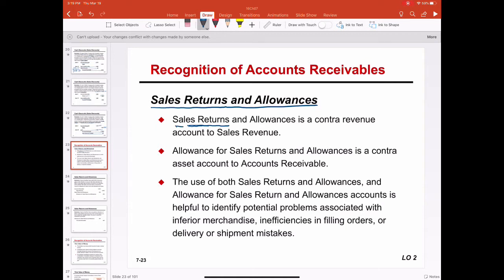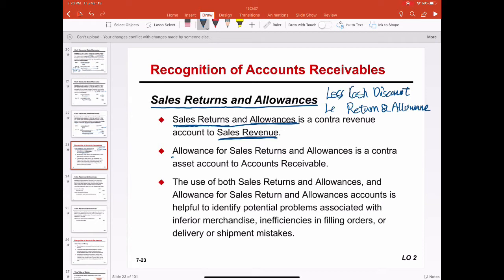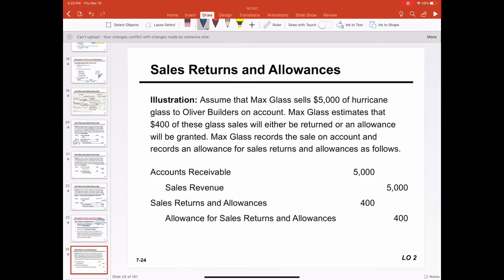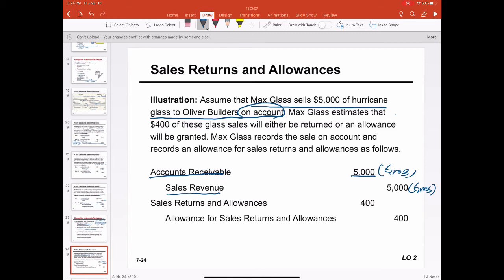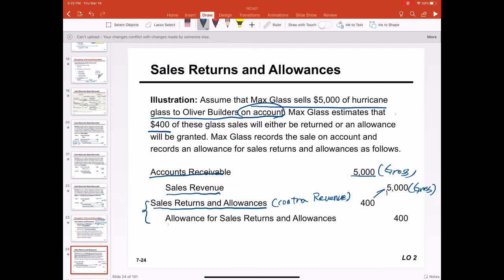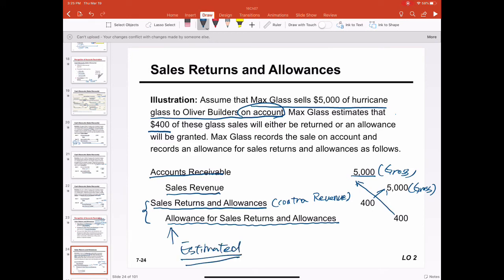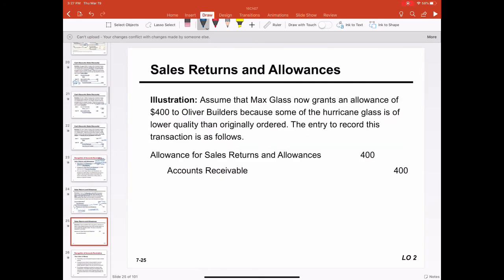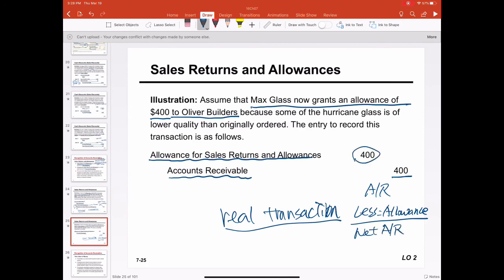Sales Return & Allowance